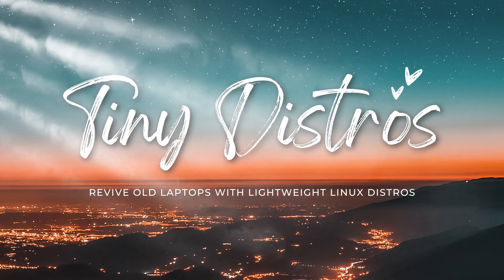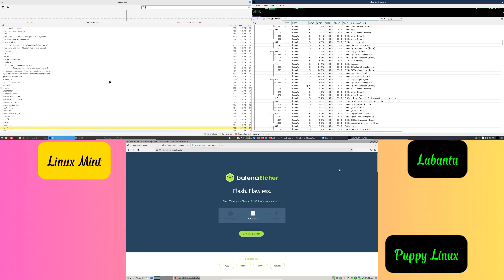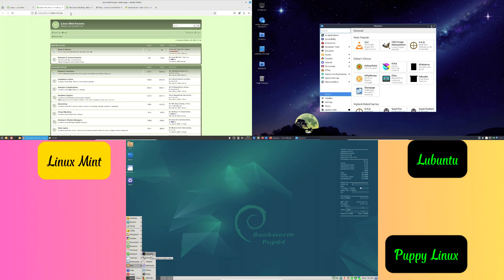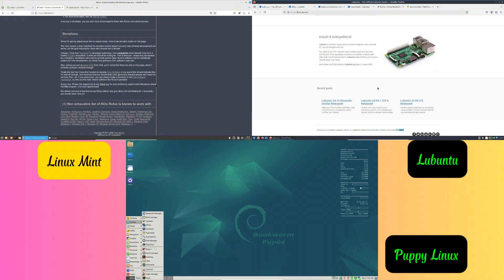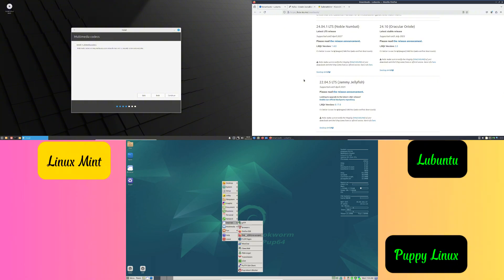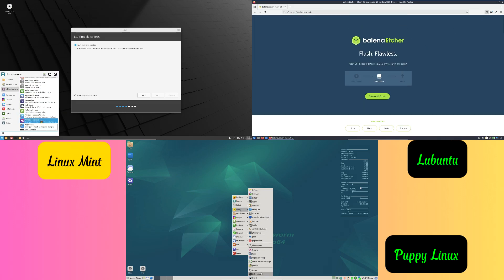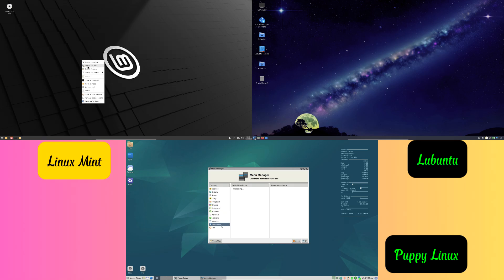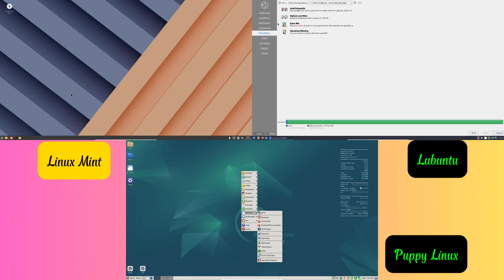Old Laptop? Make it NEW with Linux!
Is your old laptop slow and gathering dust? Don't throw it away! In this video, I'll show you how to revive it with lightweight Linux distributions, making it faster and more usable than ever. We'll cover why lightweight Linux is perfect for older hardware, explore top distros like Linux Mint, Puppy Linux, and Lubuntu, and provide a step-by-step installation guide. Turn your old laptop into a browsing machine, media player, or even a retro gaming system!

More detailed description:

Got an old laptop lying around? Don't let it become e-waste! This video shows you how to breathe new life into old hardware using lightweight Linux distributions. These operating systems are designed to run smoothly on older machines with limited resources. We'll explore the benefits of lightweight Linux, including increased speed, improved performance, and reduced resource usage. I'll showcase three top distros: Linux Mint (great for beginners), Puppy Linux (super lightweight), and Lubuntu (efficient and user-friendly). Plus, I'll walk you through the installation process step-by-step, making it easy for anyone to follow along. Turn your old laptop into a powerful browsing machine, a home media server, or even a retro gaming console! Watch now and give your old laptop a second chance!